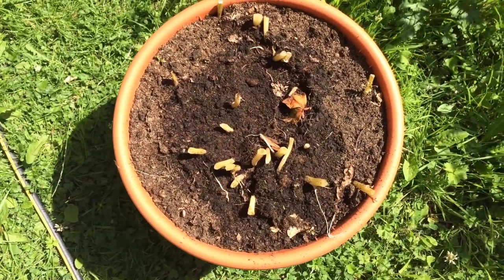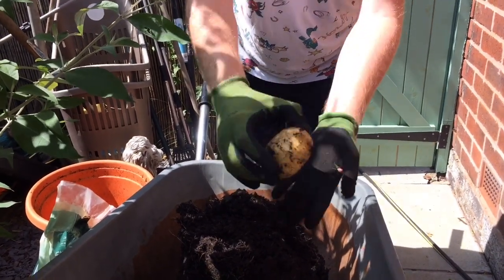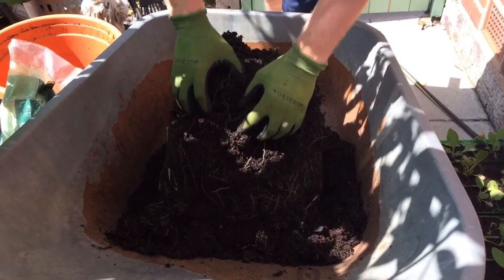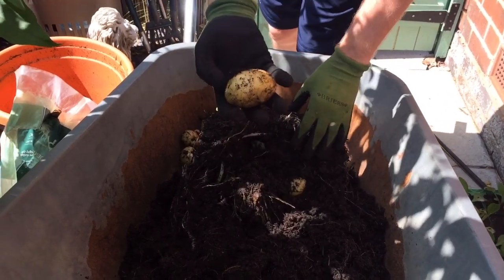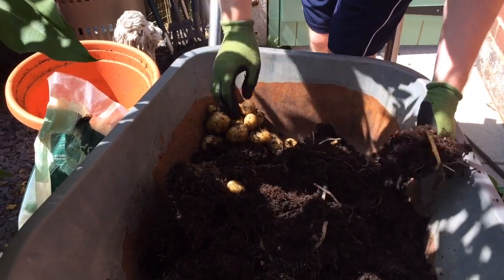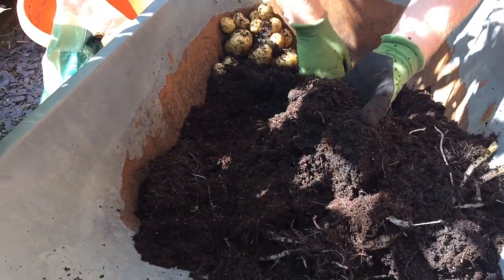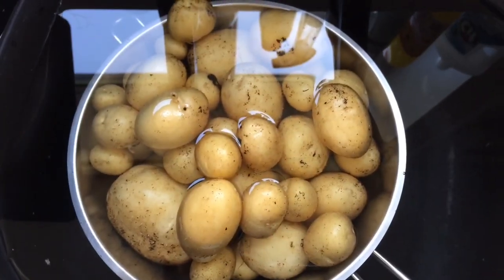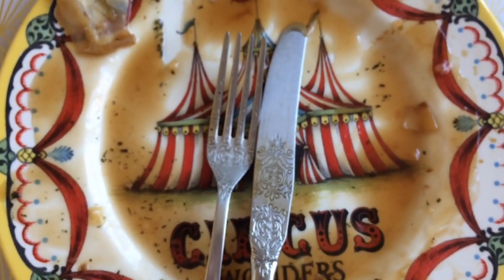Harvesting Pot Grown Potatoes | From Soil To Dinner Plate. Look how many I got from my first pot !